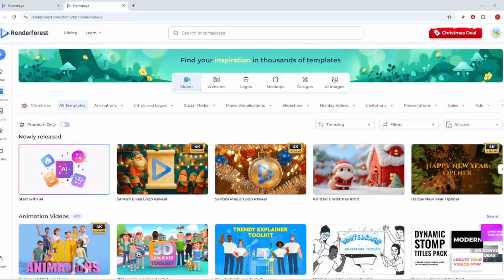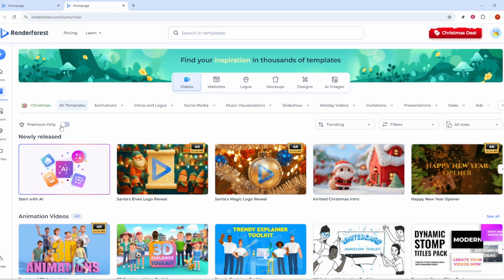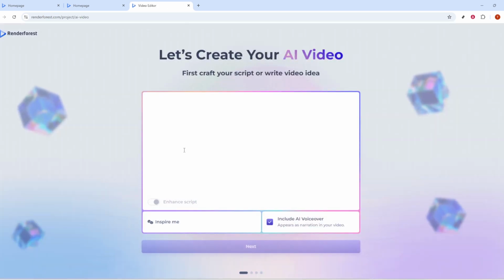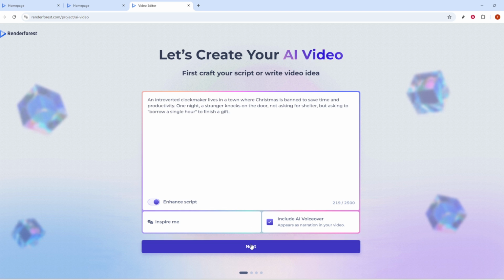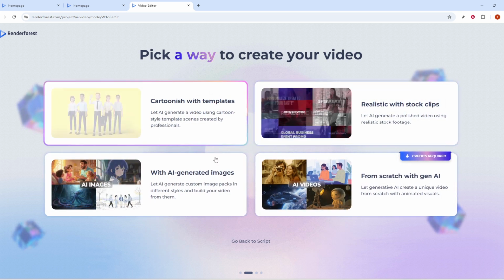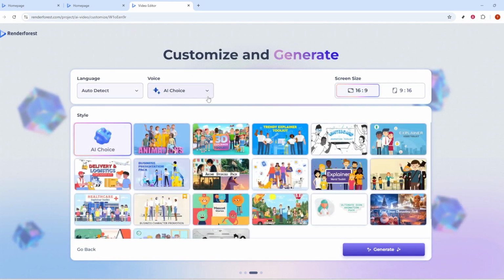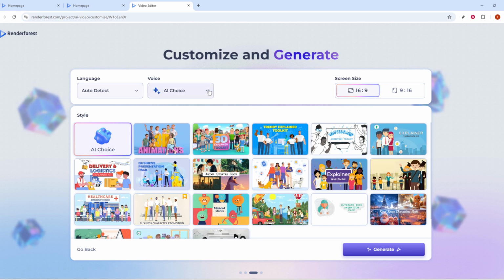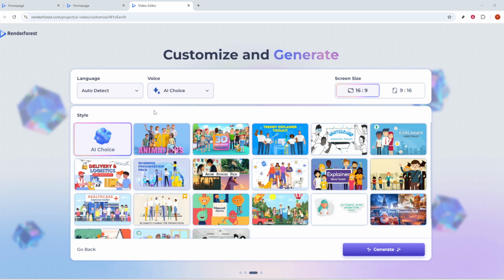How To Use Text To Video In Renderforest (Quick Guide)